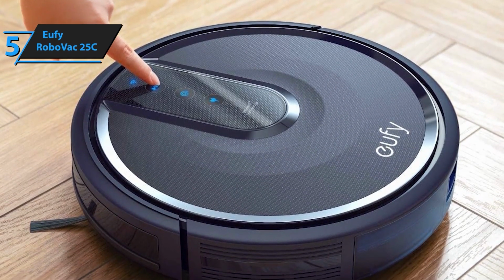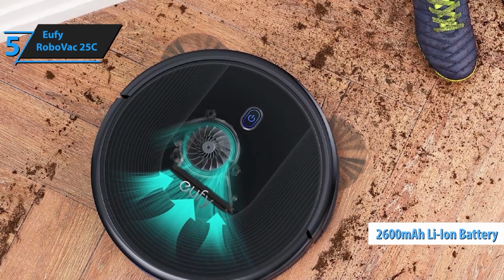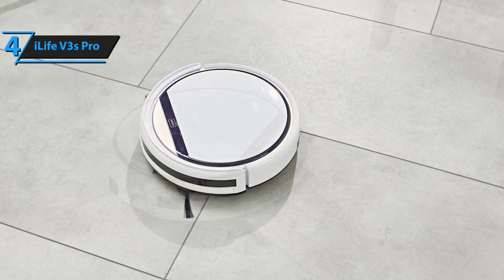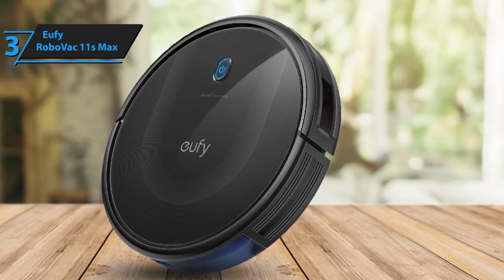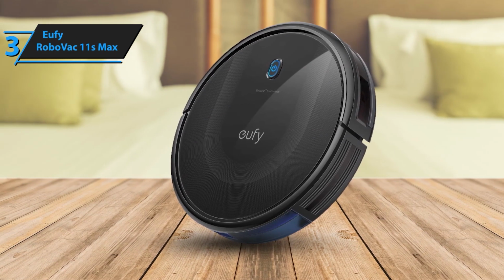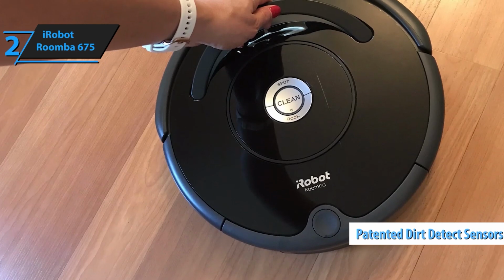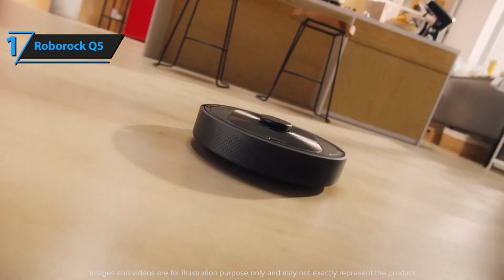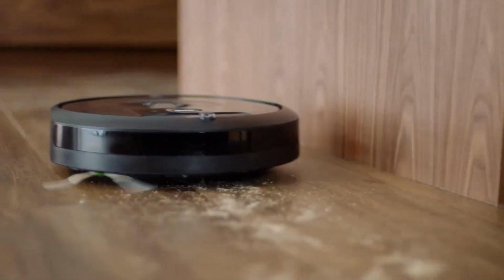5 Best Budget Robot Vacuums in 2024 – Ultimate Affordable Cleaning Power!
YouTube Video Description: Are you looking for a powerful and affordable robot vacuum to keep your home spotless? In this video, we’ve rounded up the Top 5 BEST Budget Robot Vacuums of 2024 that deliver exceptional performance without breaking the bank. From smart navigation to strong suction, these budget-friendly options offer all the features you need for a cleaner home.

🚀 Check out the links below to find the best deals on these top-rated budget robot vacuums:

►US Links◄
➜ 5. Eufy RoboVac 25C
➜ 4. iLife V3s Pro
➜ 3. Eufy RoboVac 11s Max
➜ 2. iRobot Roomba 675
➜ 1. Roborock Q5

Discover which budget robot vacuum is perfect for your needs and enjoy hassle-free cleaning at an unbeatable price.